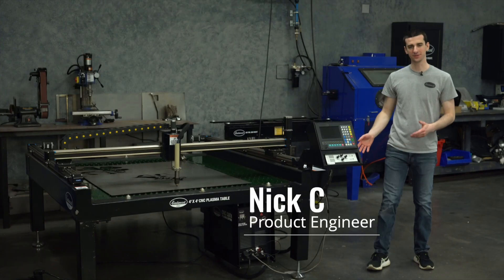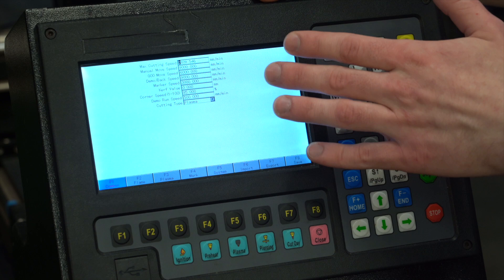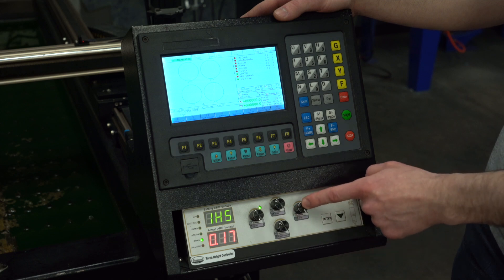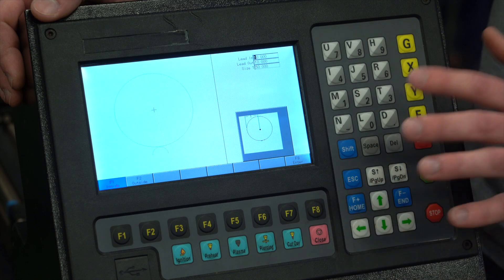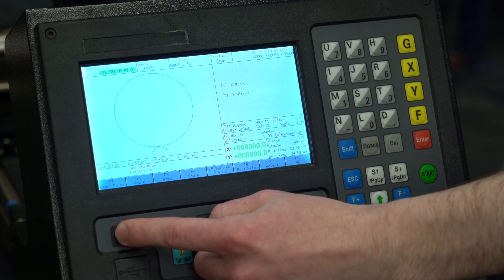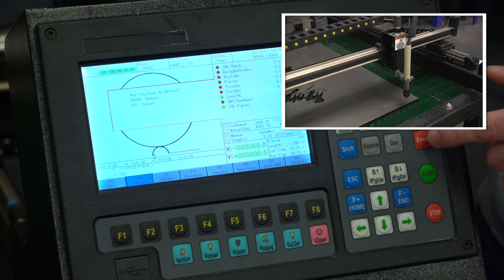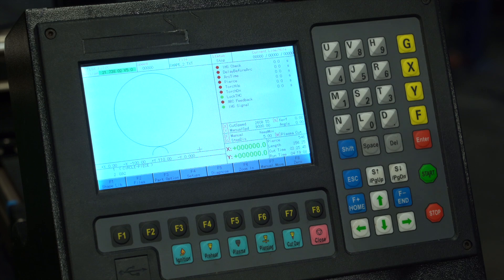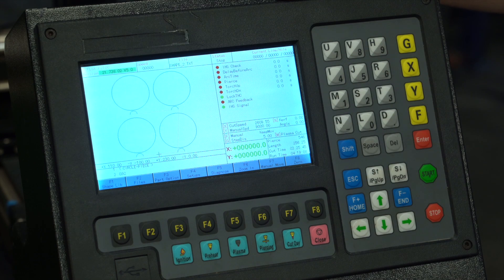How to Adjust the Settings and Make a Cut on the 4'x4' CNC Plasma Cutting Table - Eastwood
The Eastwood 4' x 4' CNC Plasma Cutting Table Features:
60 Amp Plasma Cutter operates on 240 volt AC input

Warranty

1 Year Warranty
Specifications

Power Input: 120V, 50/60Hz, 1Ph, 1.25A
Power Plug: NEMA 5-15P
Table Construction: Steel
CNC Torch Travel: 49.2" X-Axis and Y-Axis; 2.5" Z-Axis
CNC Torch Hose and Wire Length: 23'
Waterbed Size: 59.05" X-Axis; 62.99" Y-Axis; 3.75" Z-Axis
Waterbed Size: 60.23 Gallons (228 Liters)

60 Amp Plasma Cutter Specifications

Power Input: 240V, 50/60 Hz
Power Plug: NEMA 6-50P
Air Input: 1/4” NPT Female Thread
Output Current Adjustment: 10-63 Amps
Duty Cycle: 60% @ 63 Amps; 100% @ 49 Amps
Arc Ignition Mode: High Frequency
Plasma Torch and Hose Length: 12.3'
Ground Cable Length: 9'
Plasma Cutter Weight: 54.5 lbs
Plasma Cutter Dimensions: 10.83" x 22.44" x 18.70"